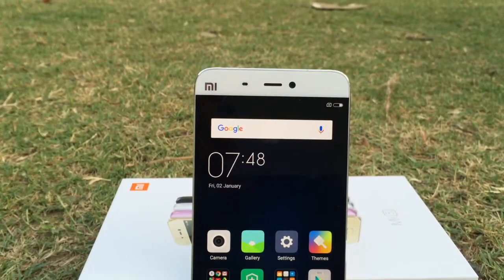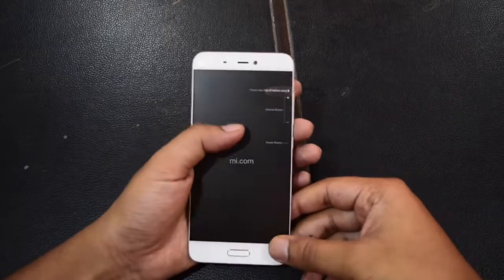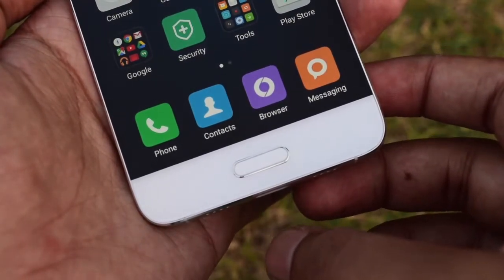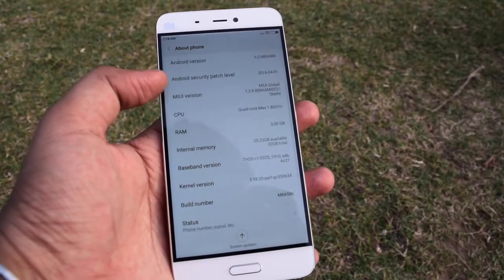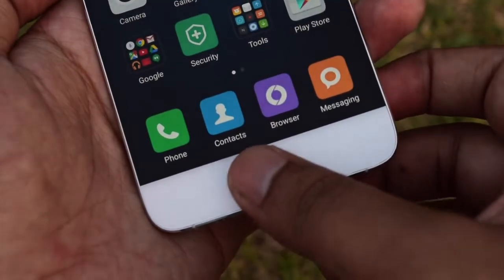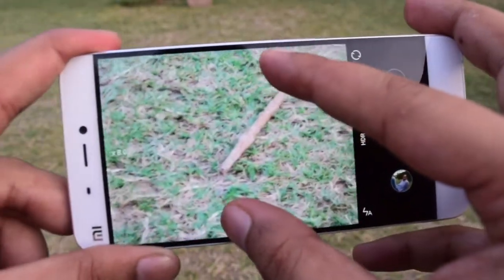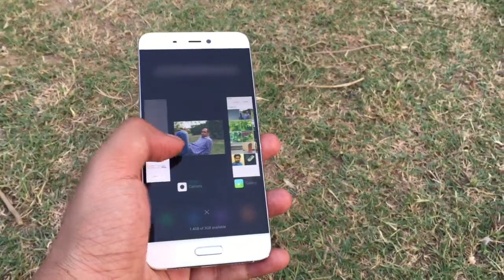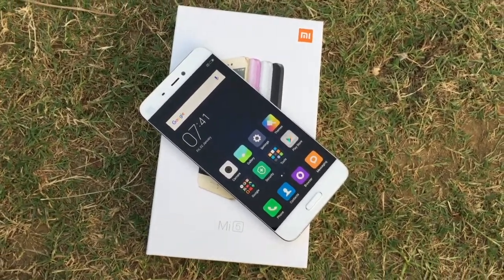Xiaomi Mi 5 Unboxing and Full Review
Xiaomi Mi 5 is good in terms of design and specifications both. It is very premium in design and powerful in performance. It offers good display, good performance, good gaming and awesome battery life.